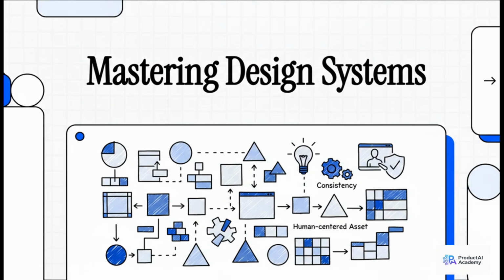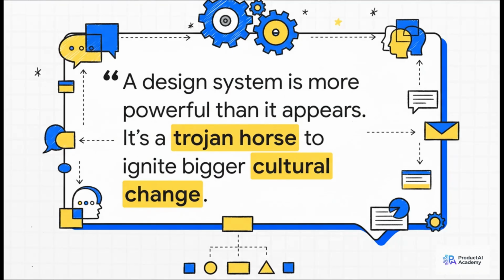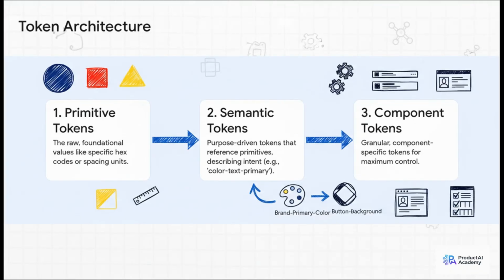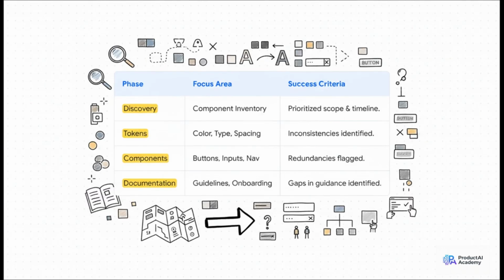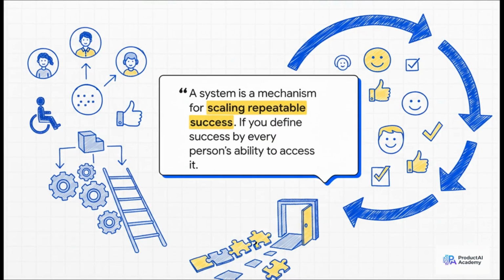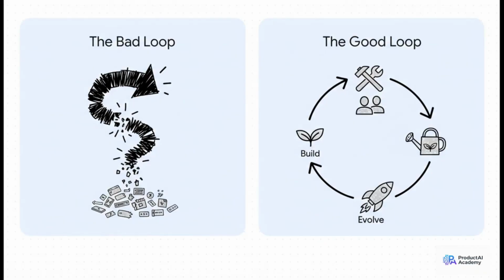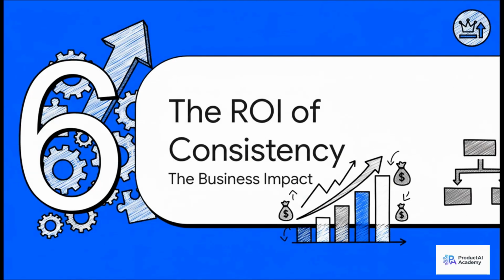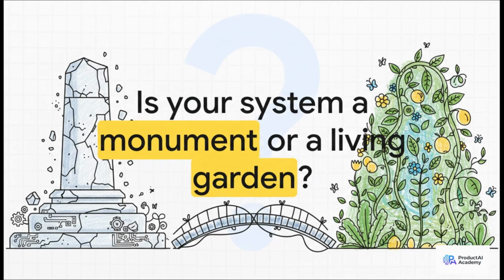How to Teach Anything to Anyone The Expert Tutor Framewor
Are you struggling to keep your students engaged? Do you want to teach with the confidence and authority of a university professor? In this video, we break down the "Expert Tutor Methodology." You will learn how to structure a lesson plan, align learning outcomes, and use active recall to ensure your students actually learn.

Key Takeaways: 📍 How to structure a lesson plan from scratch 📍 The difference between "knowing" and "teaching" 📍 3 practical exercises to test student mastery